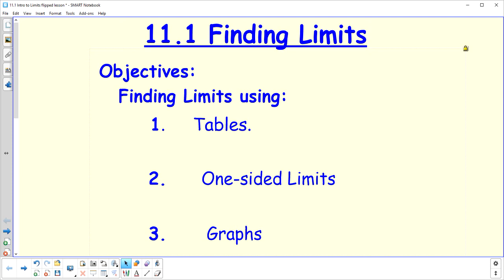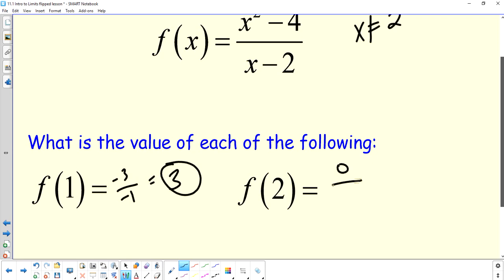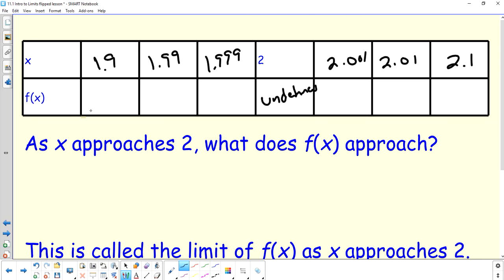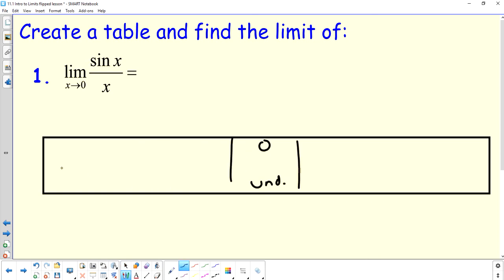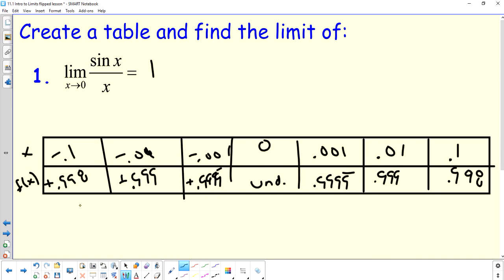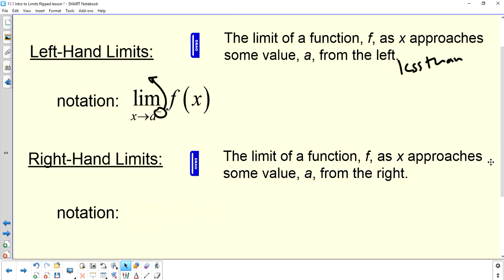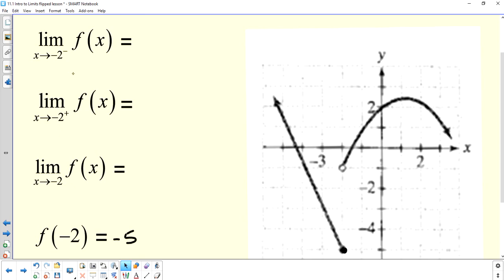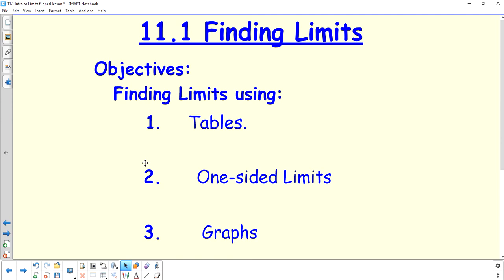Introduction to Limits